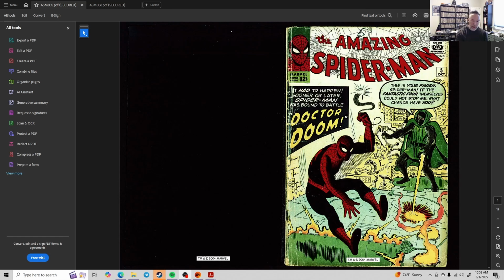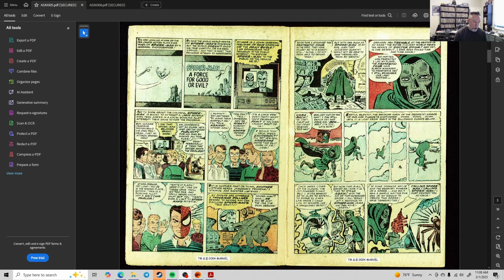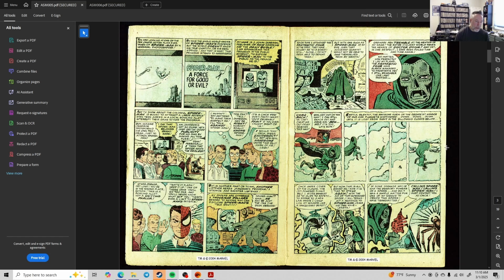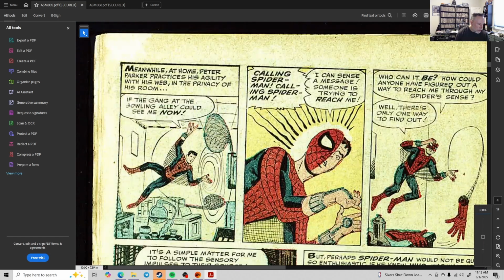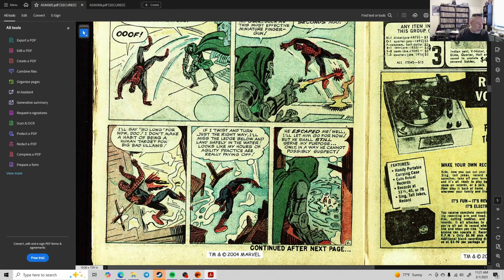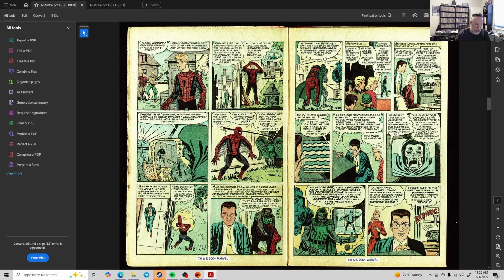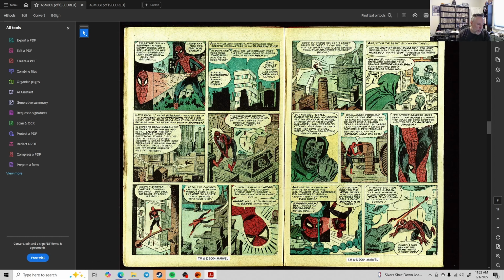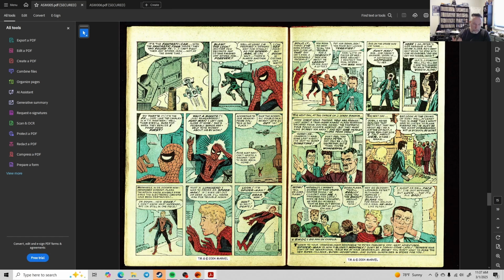The Art of Spider-Man Retrospective-Episode #6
We take another deep-dive into an early issue of The Amazing Spider-Man and I talk about the art of the issue.  We discuss the process, the mechanics and the psychology behind the art of these awesome Spider-Man comics.  If you are a fan of Spidey, art, comics or all of the above, this is a video series for you!